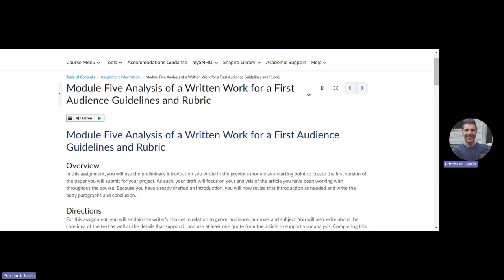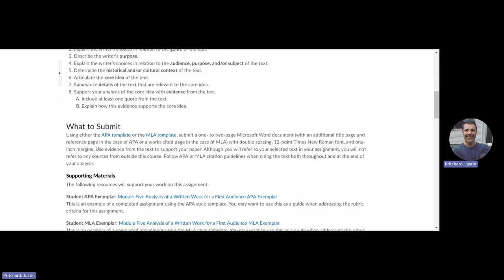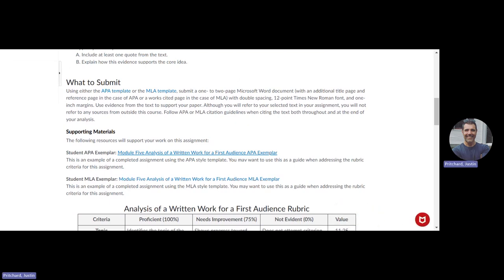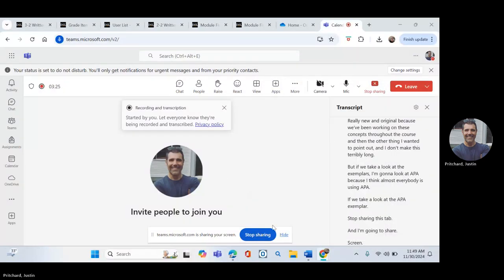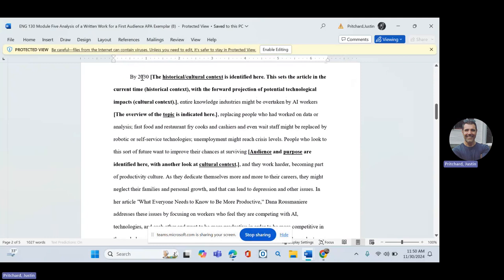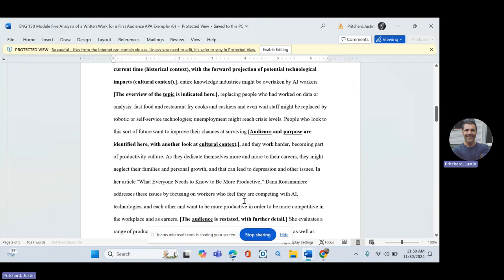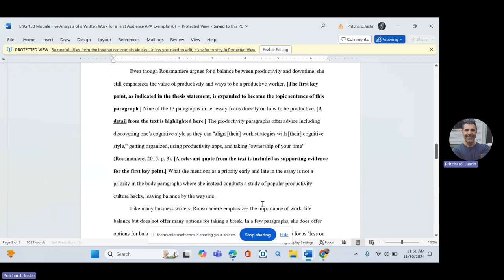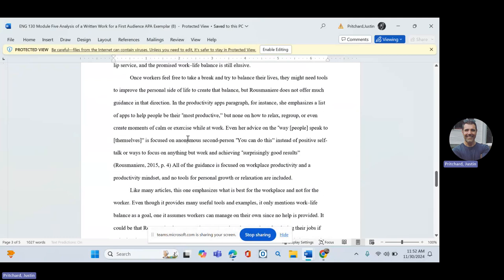Module 5 Tips